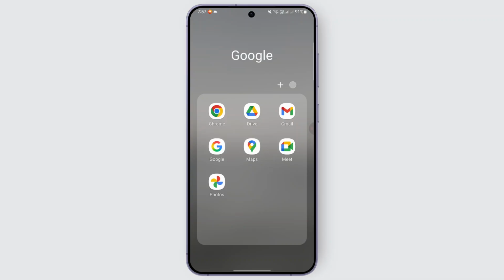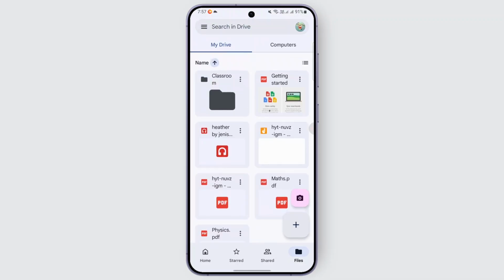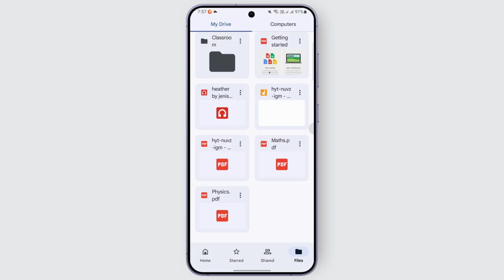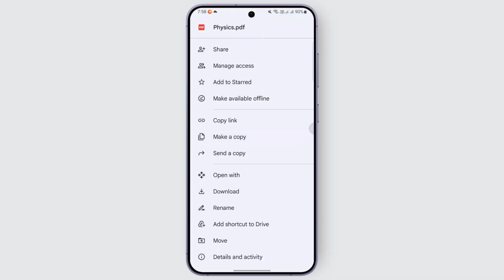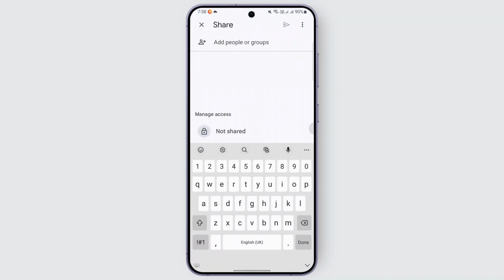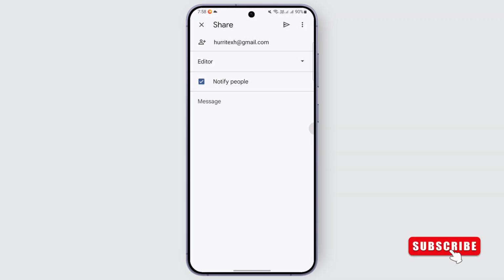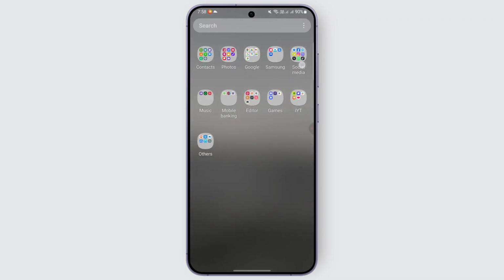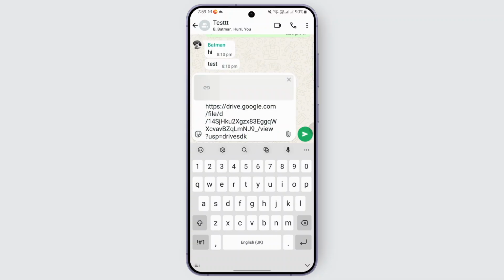How to Share PDF Link from Google Drive (2025)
Want to share a PDF link directly from your Google Drive? This video will guide you through the steps on how to share a PDF link from Google Drive quickly and easily. Whether you're asking, "How do I send a PDF link from Google Drive?" or need help making the file accessible, this tutorial has you covered. Learn how to copy the link, set sharing permissions, and send it to anyone. Watch now to see how you can share a PDF link from Google Drive today!

Timestamps:

00:00 How to Share PDF Link from Google Drive
00:10 How Do I Send a PDF Link from Google Drive?